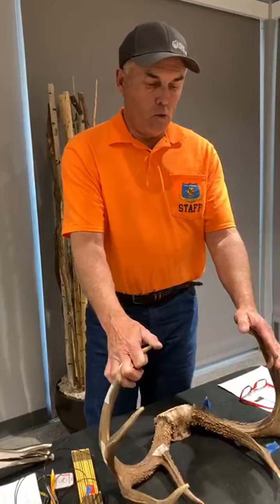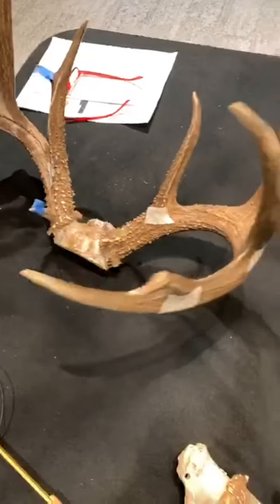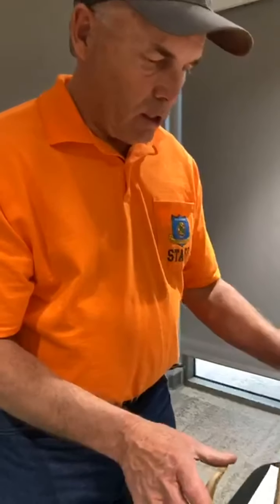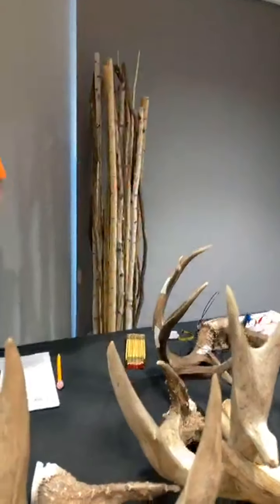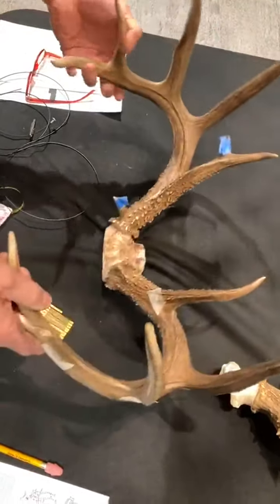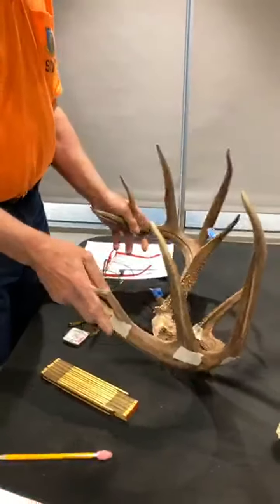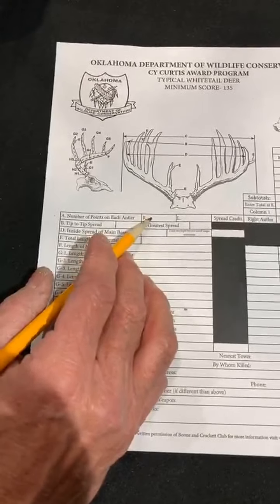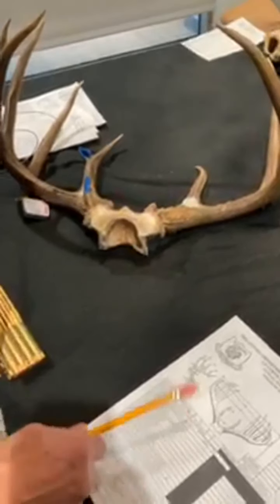How to Score - Typical Racks (Instagram Live Event)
Learn how to score your buck with Assistant Director of the ODWC, Wade Free!